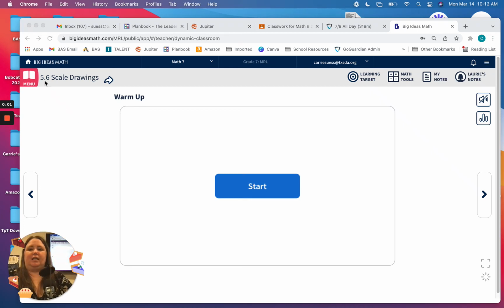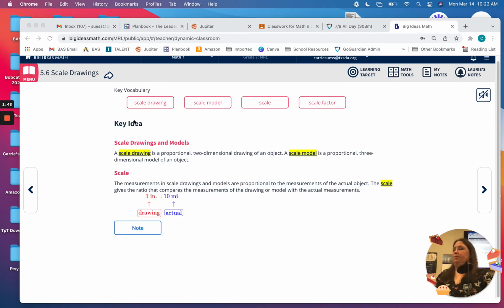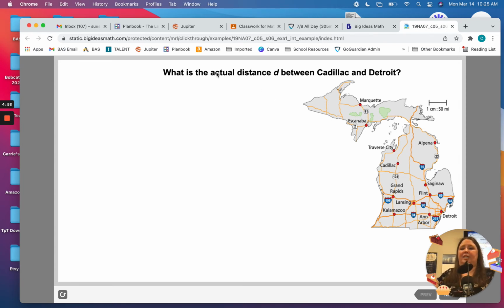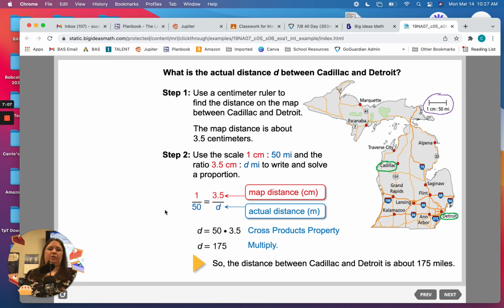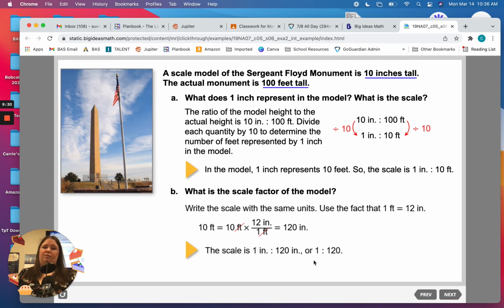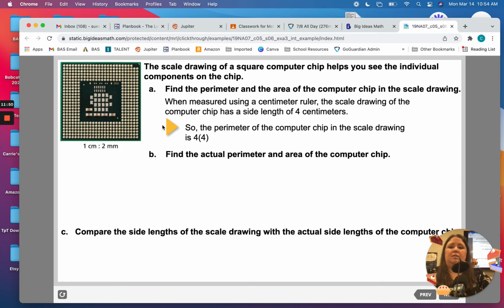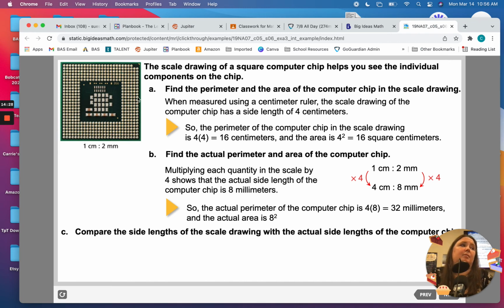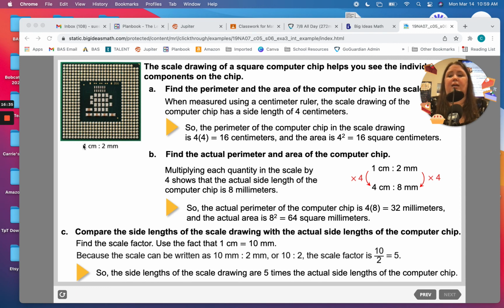M7 Lesson 5.6 Scale Drawings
Scale Drawings